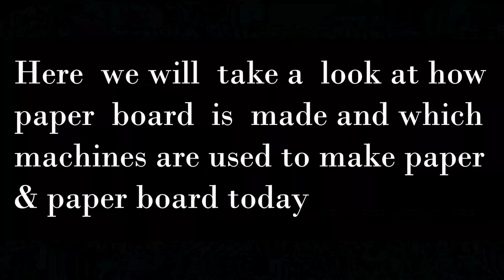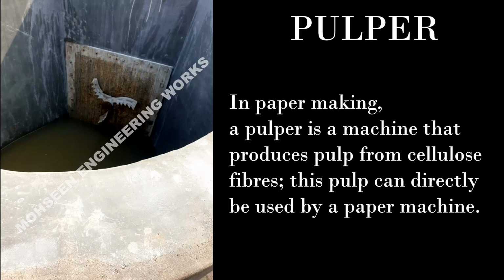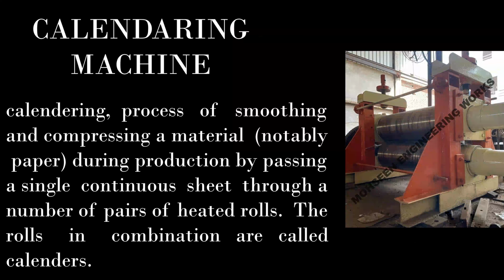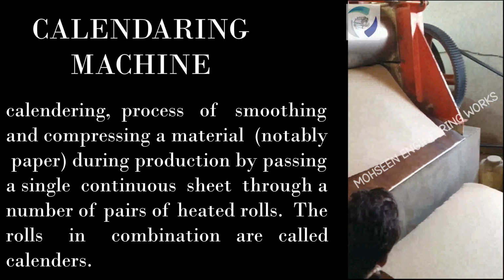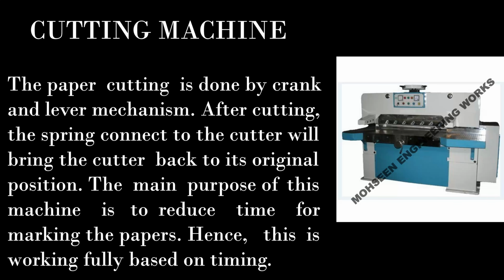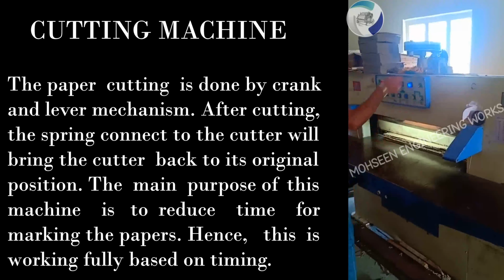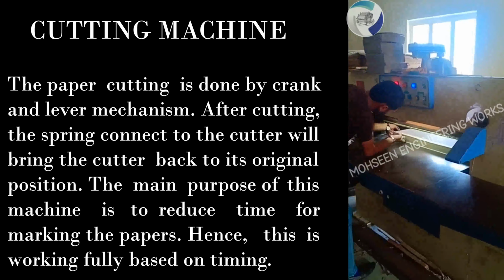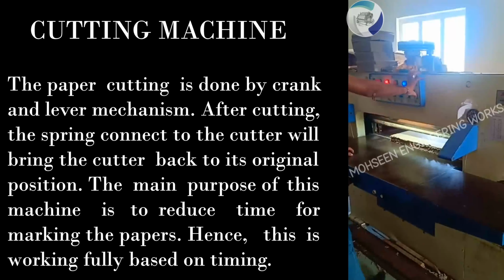Paper Board Making Machine || Mohseen Engineering Works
🏭 MEW MACHINES – Paper & Pulp Machinery Manufacturer

MEW MACHINES specializes in the manufacturing and supply of:
• Handmade Paper Machines
• Kraft Paper Machines
• Paper Board Plants
• Hydrapulpers
• Hollander Beaters
• Pulp Moulding Machines
• Egg Tray Plants
• Fiber Extraction Machines
• Shredders & Recycling Equipment
• Complete Paper Mill Solutions

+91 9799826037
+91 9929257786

📱 Follow MEW MACHINES

🌍 We Export Worldwide

India | Africa | Middle East | Asia | Europe